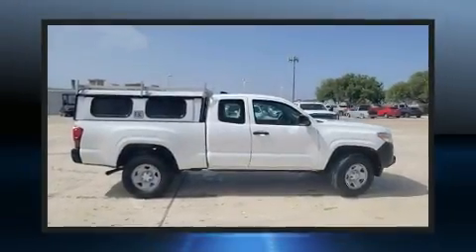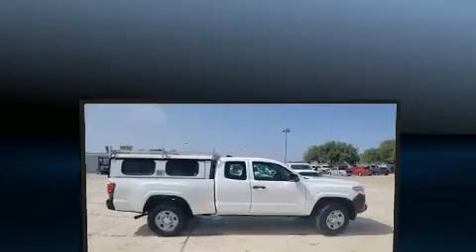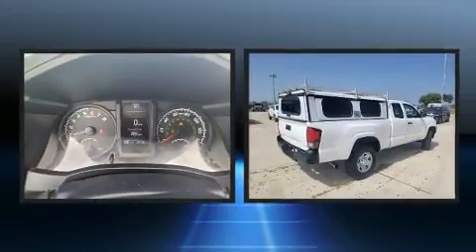2018 Toyota Tacoma SR in Kingsville, TX 78363-3312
2151 N US Highway 77 Byp

Come test drive this 2018 Toyota Tacoma. Under the hood you'll find a 4 cylinder engine with more than 150 horsepower, and for added security, dynamic Stability Control supplements the drivetrain. All of the following features are included: 1-touch window functionality, front bucket seats, tilt and telescoping steering wheel, skid plates, lane departure warning, cruise control, and much more. Toyota also prioritized safety and security by including: dual front impact airbags with occupant sensing airbag, front side impact airbags, traction control, brake assist, anti-whiplash front head restraints, ignition disabling, and ABS brakes. Our aim is to provide our customers with the best prices and service at all times. Please don't hesitate to give us a call.